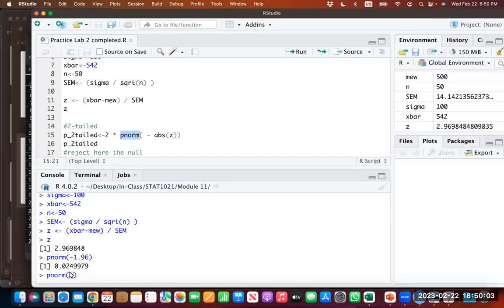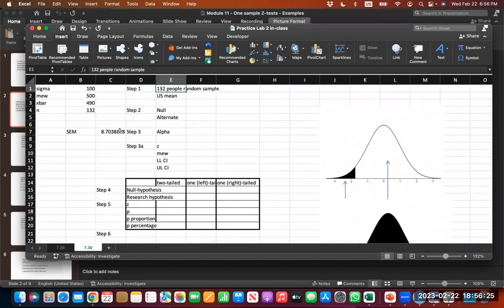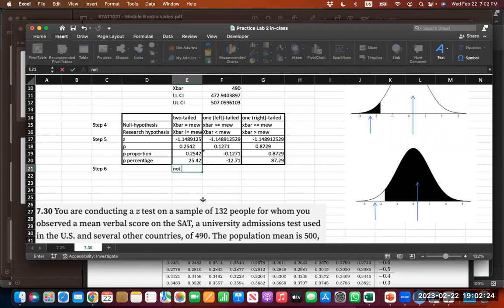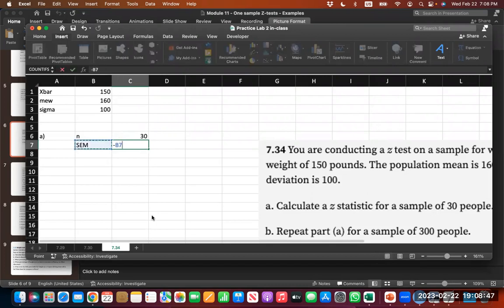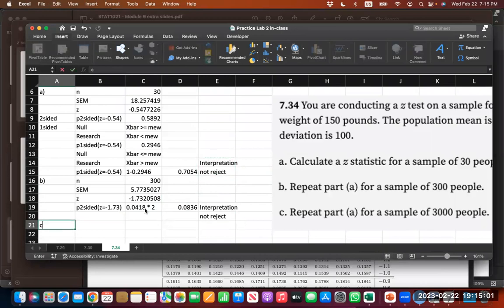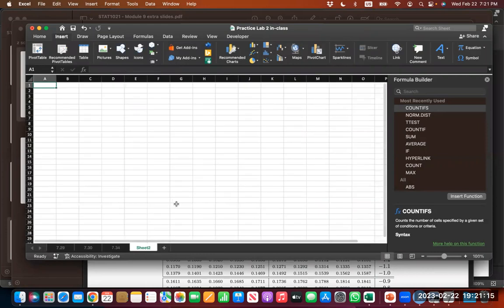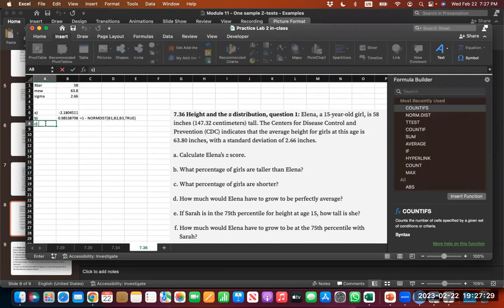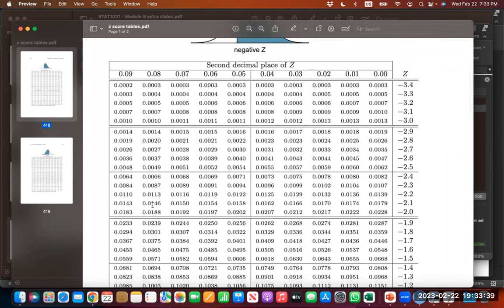STAT1021G Spring 2023 Module 11